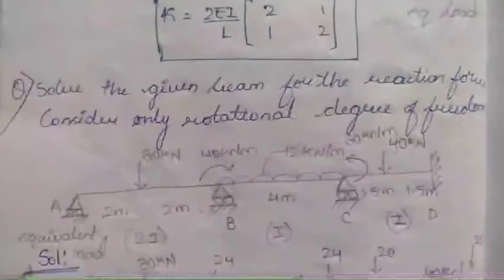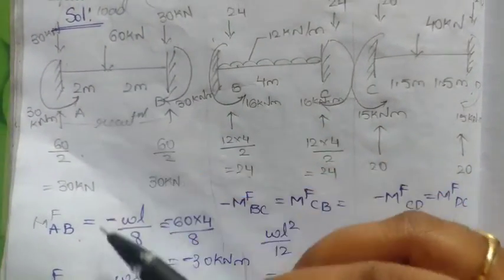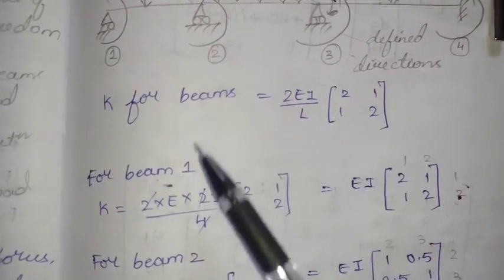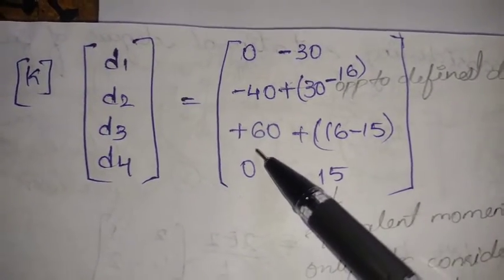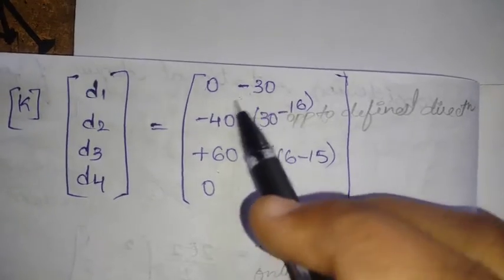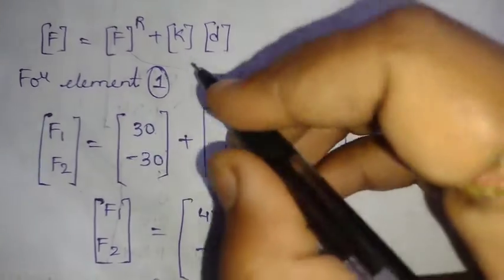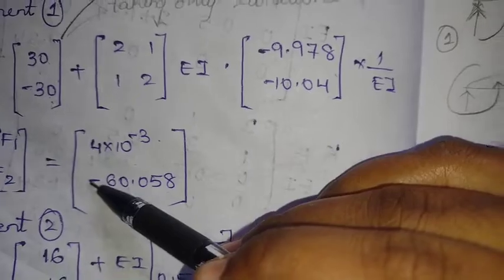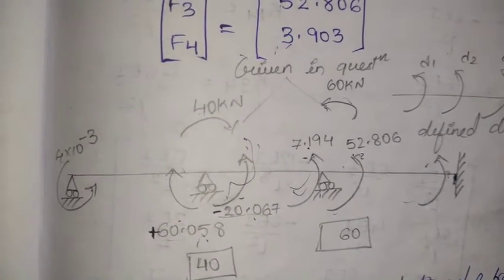DIRECT ELEMENT METHOD| BEAM | STEP BY STEP EXPLANATION| WITH NEAT DRAWINGS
DIRECT ELEMENT METHOD| BEAM |  WITH NEAT DRAWINGS|VERY IMPORTANT FOR  ALL COMPETITIVE EXAMS | CLEAR STEP BY STEP EXPLANATION

Hi friends!

STAY SAFE !
STAY HEALTHY !